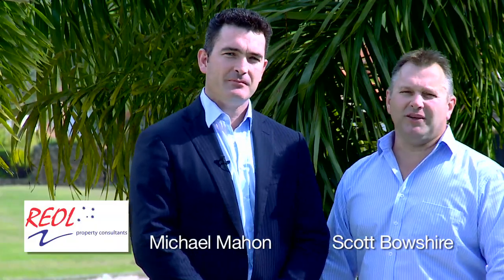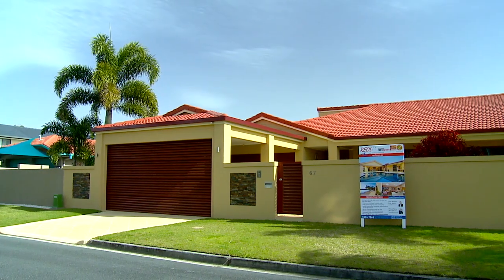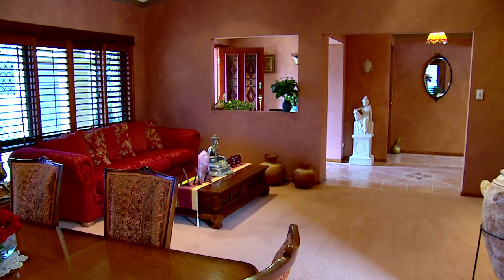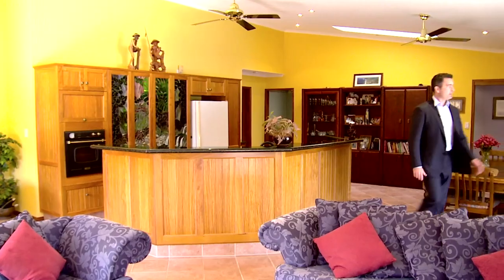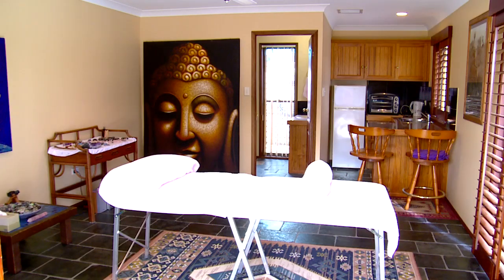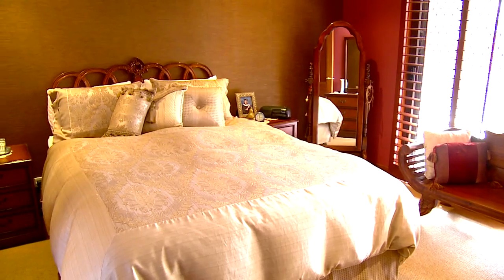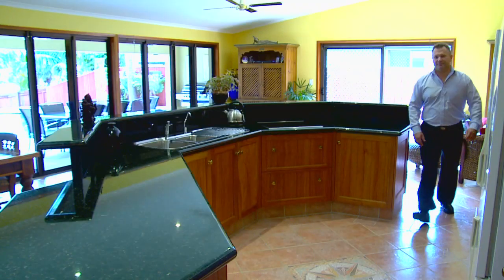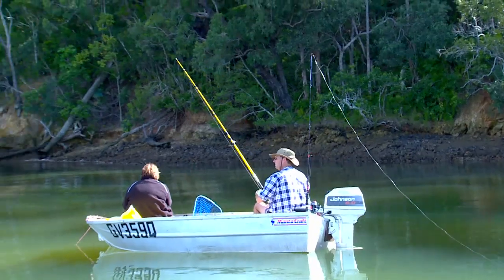67 Dogwood Drive, North Palm Beach, Gold Coast, Australia